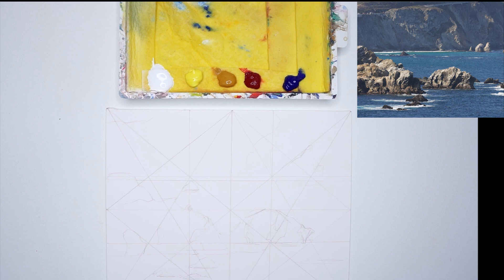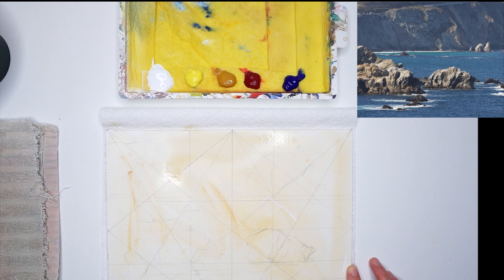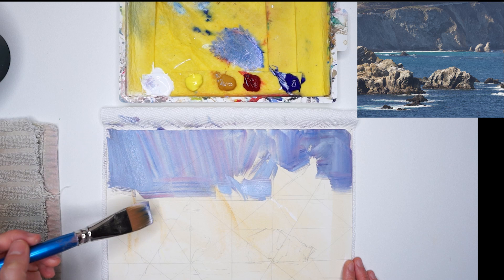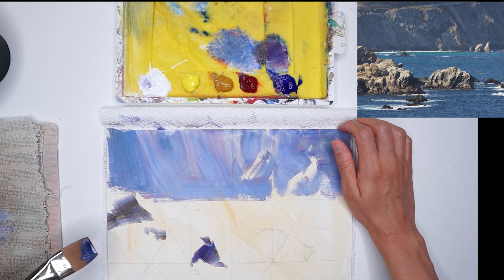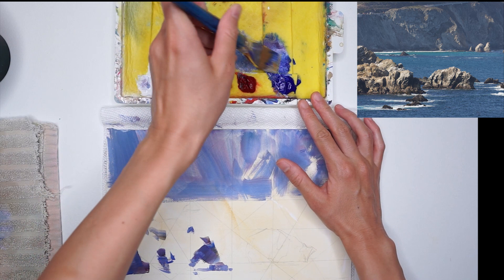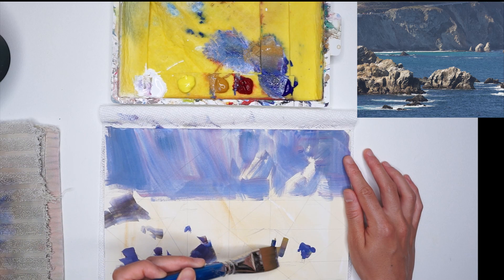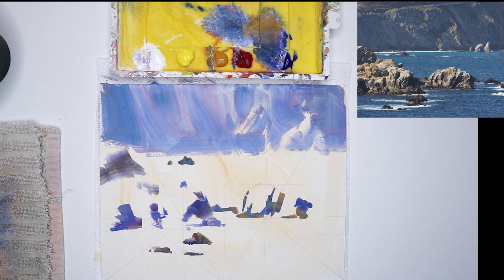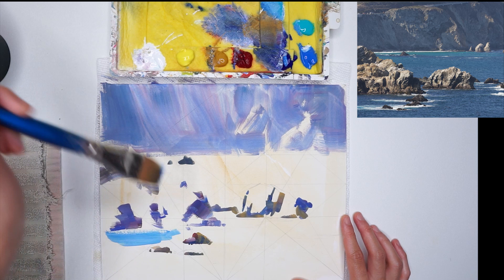Gouache Beaches with Tiffanie Mang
Join Tiffanie in these two demonstrations of the California coast in gouache. The first Plein Air demonstration at Moss Cove provides interesting shapes in the rocks, however the overcast weather presents a challenge. Learn how Tiffanie tackles the low contrast values presented to her on this overcast day by carving out graphic shapes with her 1 inch flat brush, and infusing subtle temperature shifts in the many neutral grays. Next, in a cliff view painting of Big Sur, Tiffanie tackles a high contrast view where she creates more excitement in the midground rocks by playing with colors in the shadows and the lights.

Start the full course today!